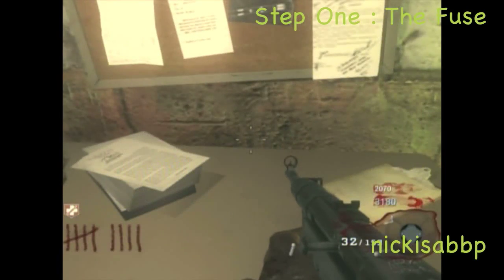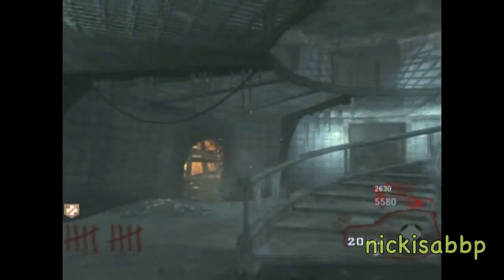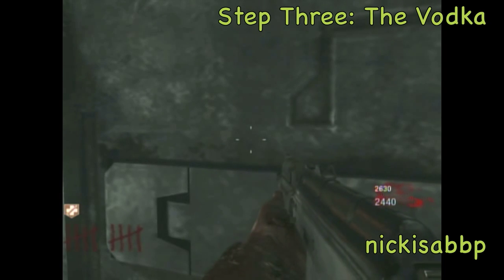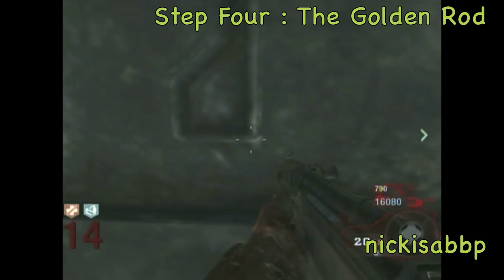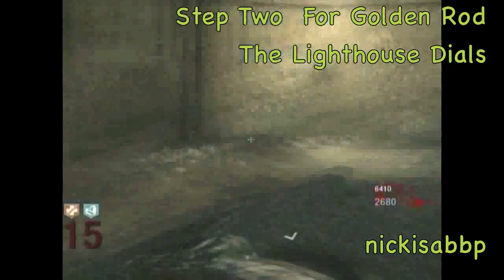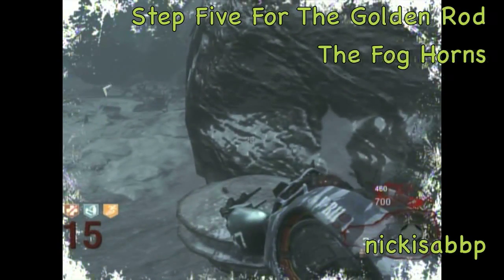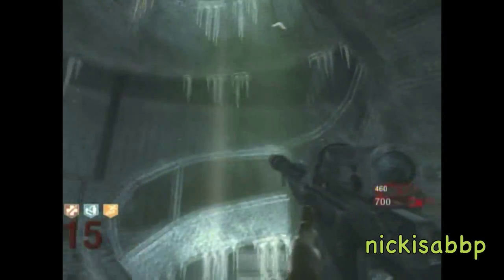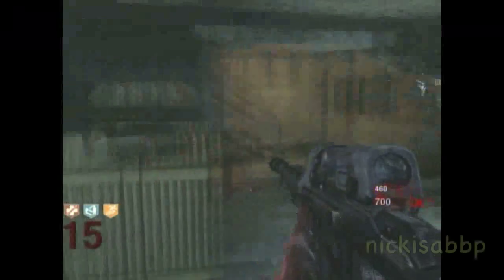Ensemble Cast and Stand In Achievement How to Find The Golden Rod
First step is the fuse
second step is the generators
third step is the vodka which needs team works
Golden Rod Step

LIGHTHOUSE DIALS!!! code is 2-7-4-6(from top to bottom)
first set the top floor dial to 2
then keep setting the 2nd floor dial(blue dial) until the 3rd floor dial(orange dial) is 7
then set the bottom floor dial(purple dial) until it is 6
Then keep turning the 3rd floor dial(orange dial) until the second floor dial(blue dial) is 4
Then go back to the top floor and set the yellow dial back to 2 and that will set the orange dial back to 7

Then set the radios in order first one by the power second one by stam up third one by the MP40 and the 4th one by the vault room
then step the ship control until the brown handle is a the 5 o clock poistion and then pull the first lever once and the 3rd on 3 times

ship controls set the steering wheel until the brown handle is in the 5 o clock position the set the levers pull the first one once and the third one 3 times

FOG HORNS!!
first is the one fartherst from the lighthouse
second one is the one closest to the speed cola
third one is the one closest to the light house a
the fourth one is the one farthest from the speed cola

Then use the V-R11 to make a human and kill before he floats to the top of the light house